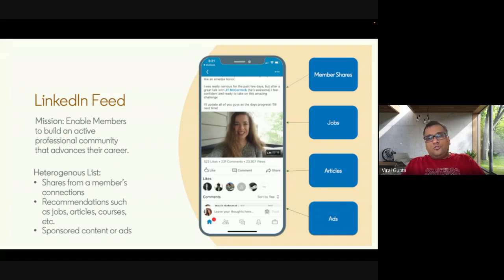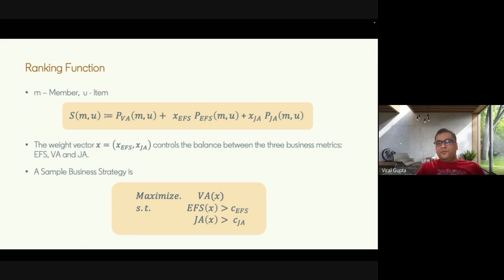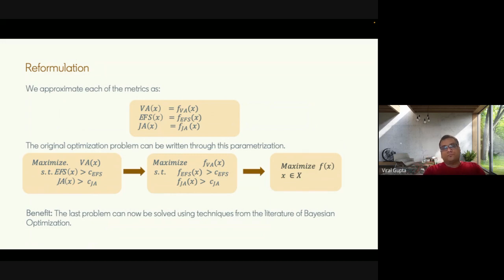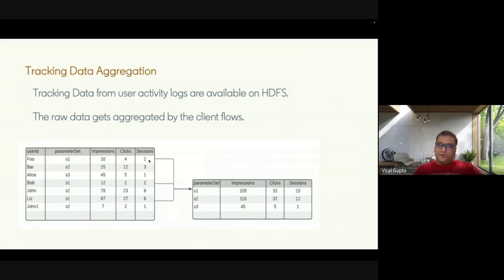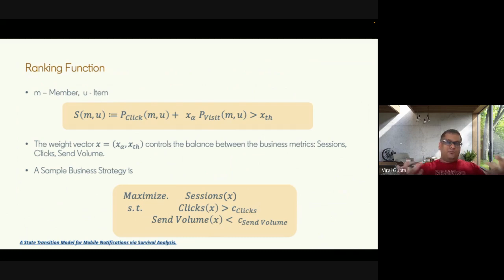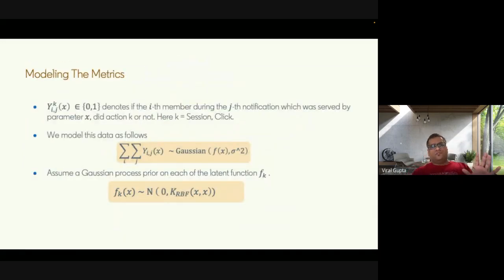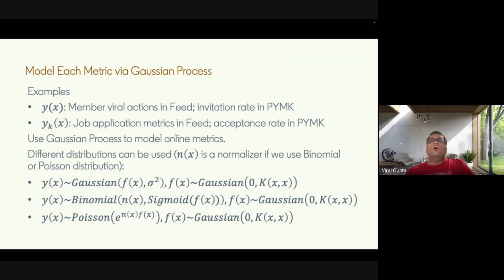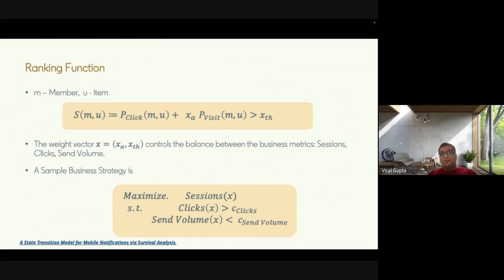Tuning Large Scale Recommendation Systems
A riveting session with Viral Gupta, a seasoned Engineering Manager specializing in AI, for an enthralling exploration of "Tuning Large Scale Recommendation Systems.